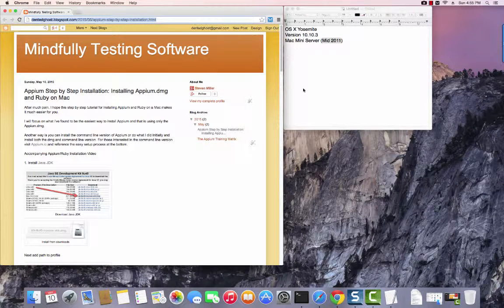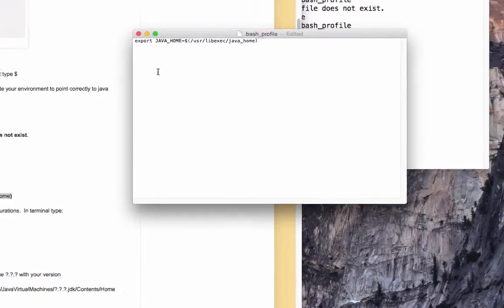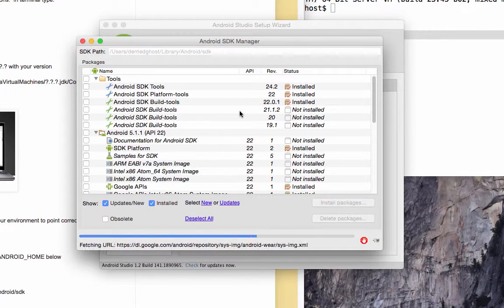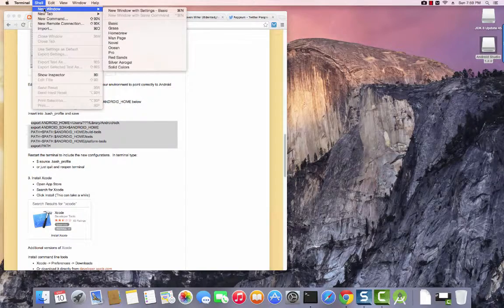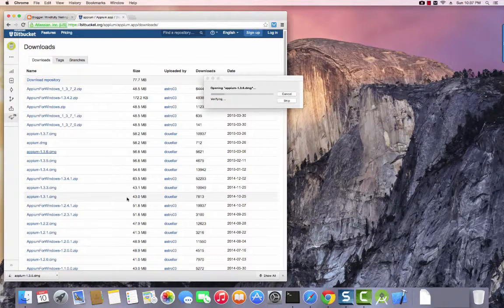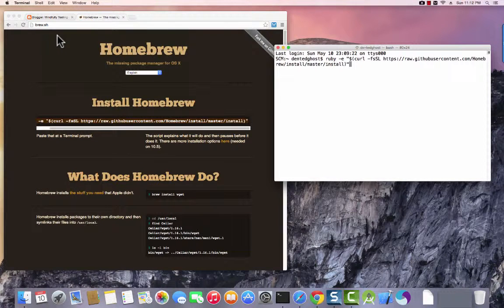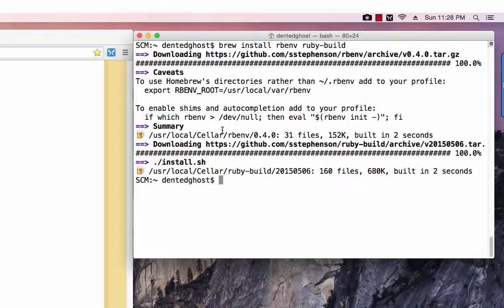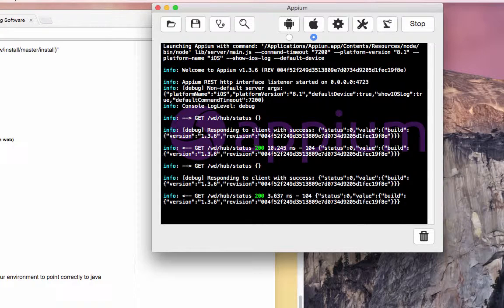Appium Step by Step Installation: Installing Appium.dmg and Ruby on Mac.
Appium Mobile Automation Step by Step Instruction. The companion step by step instructions are available on my blog (Updated May 13th 2015)